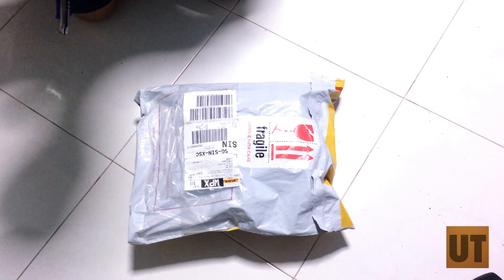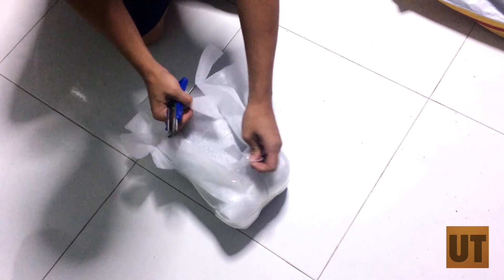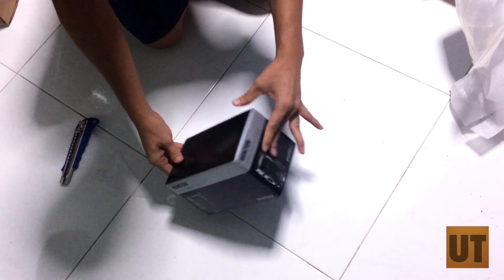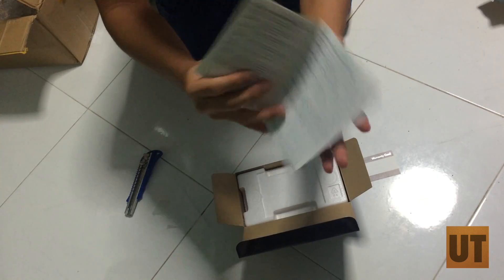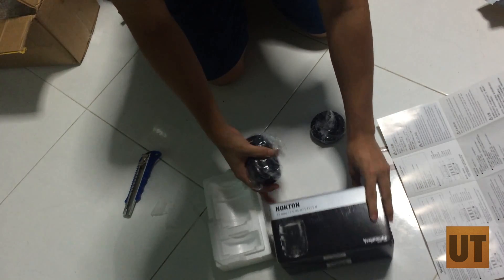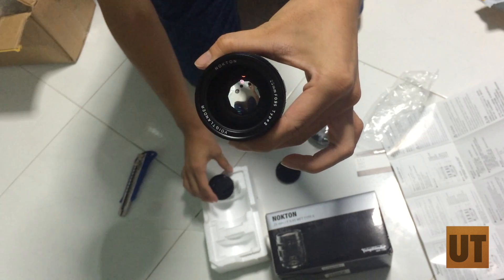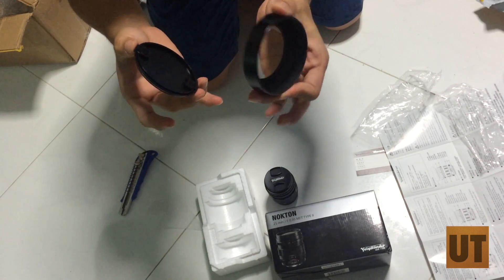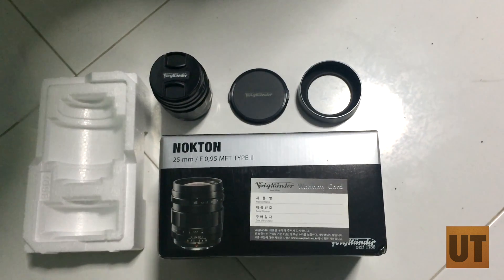Unboxing Things: Nokton 25mm F0.95 Lens for Micro Four Third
In this video I unbox the Nokton 25mm F0.95 Lens for Micro Four Third system. This is the first in a three video series of camera related unboxing :)